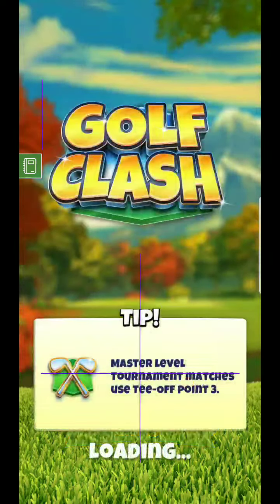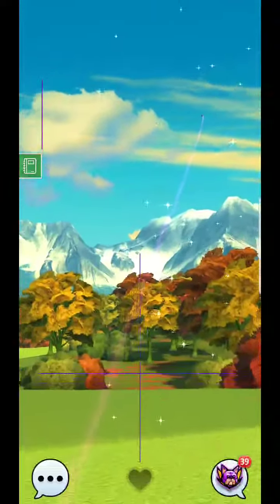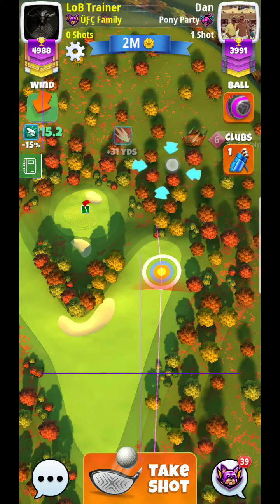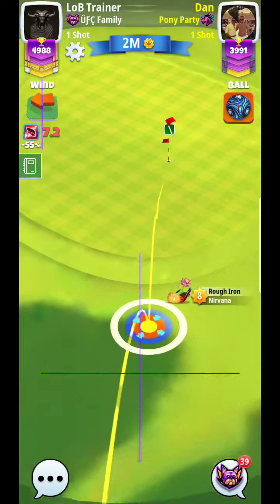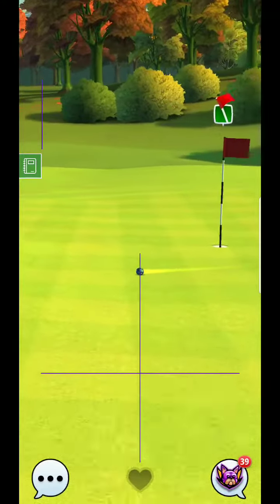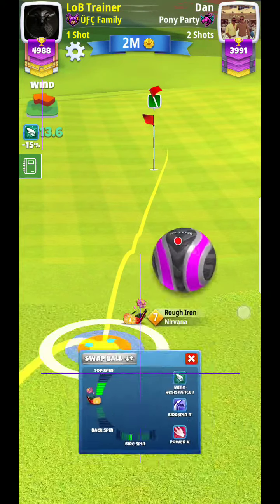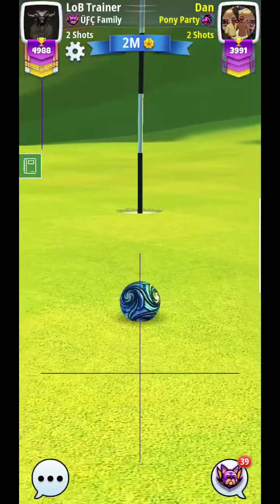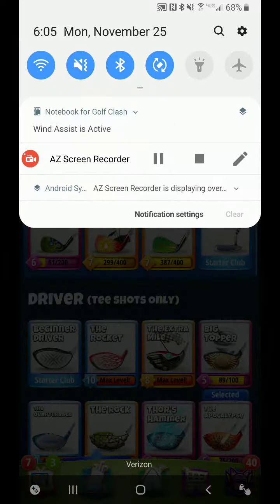Golf Clash Fall Major 2019 Hole 8* MASTER Division